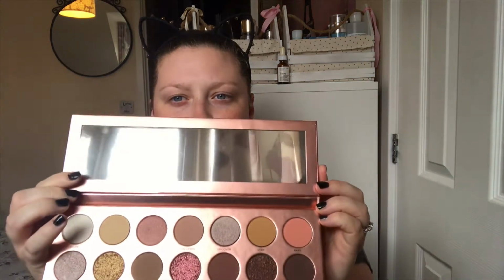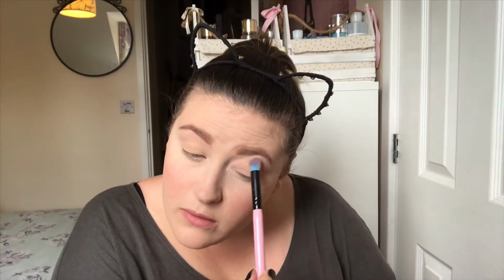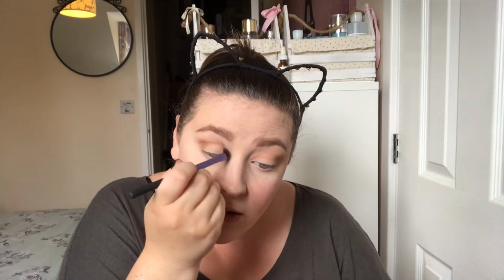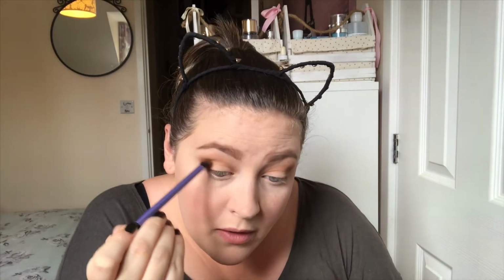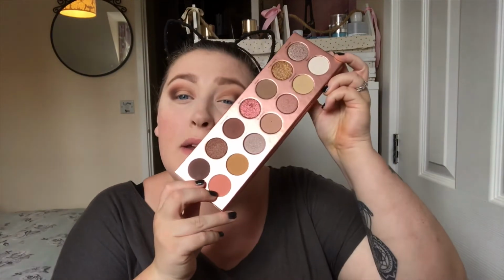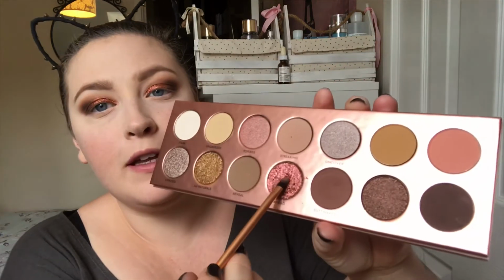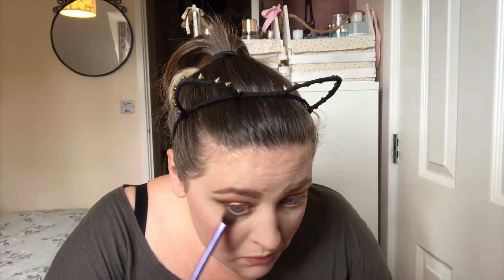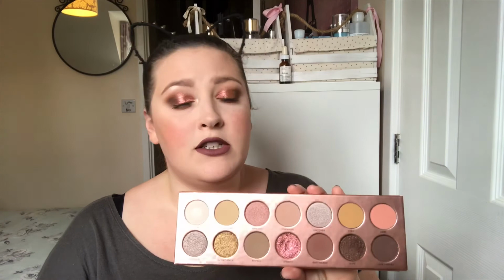Laura Lee Los Angeles ‘Nudie Patootie’ palette review! Hit or miss?? | Steph’s Glow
Hi Guys, welcome back! In today’s video I will be reviewing the Laura Lee Los Angeles  ‘Nudie Patootie’ Palette. Is it a hit or a miss??? Watch this video to find out what my opinion on this palette!!
This is Laura Lee’s second palette release from her personal brand! She also released three liquid lipsticks with this collection which they unfortunately don’t sell on any UK beauty site so I am unable to review.
Please press like if you enjoyed this video and share with all your friends.
Products used in this video:
Favourite Brushes
FAQ:
What do you film on: My Iphone 7 Plus
Why is your channel called Steph's Glow: I am obsessed with highlighter so it seemed fitting!